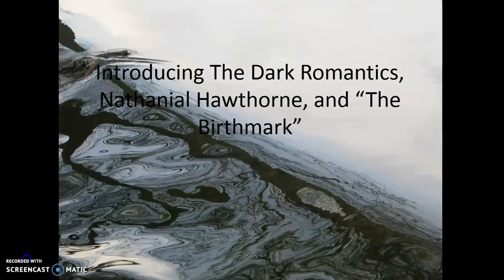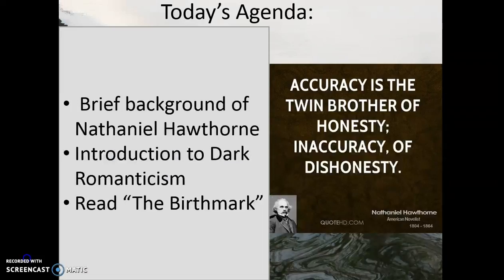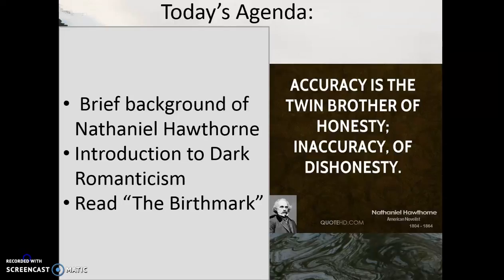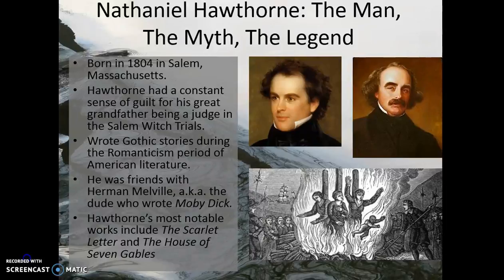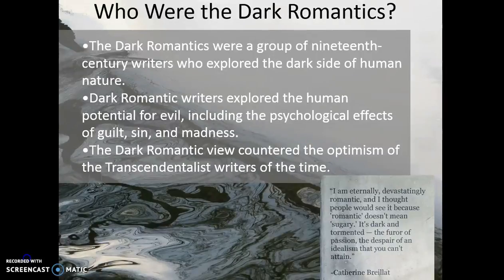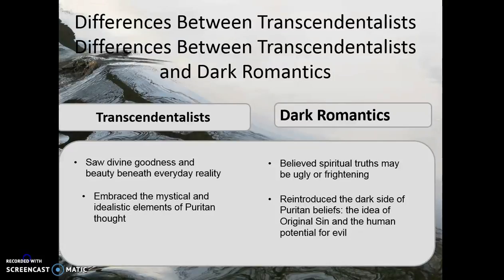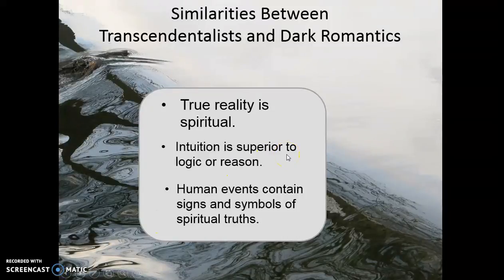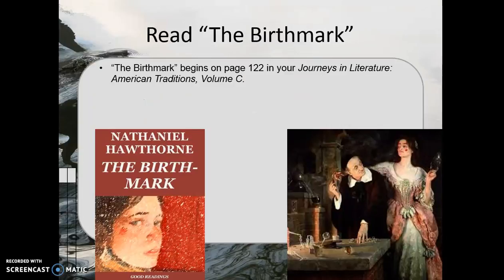Intro Dark Romantics, Hawthorne, Birthmark